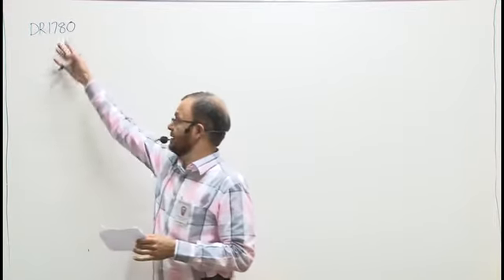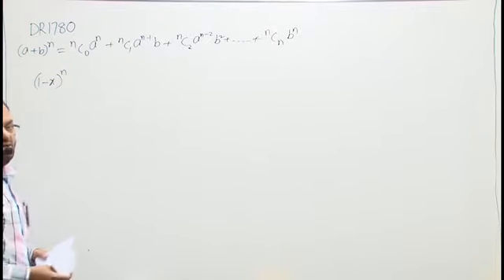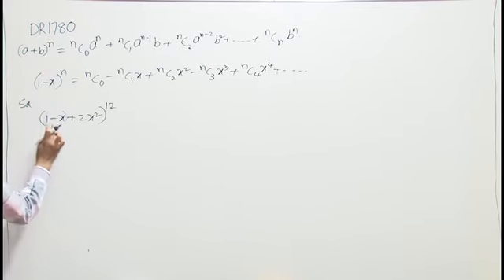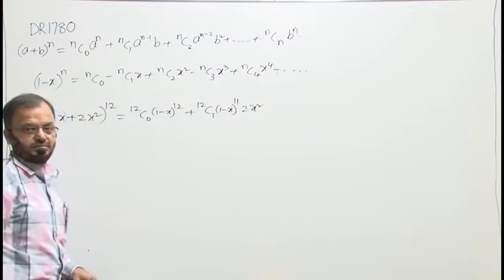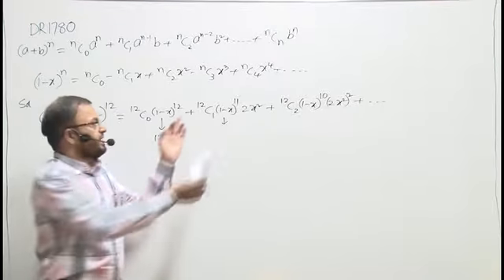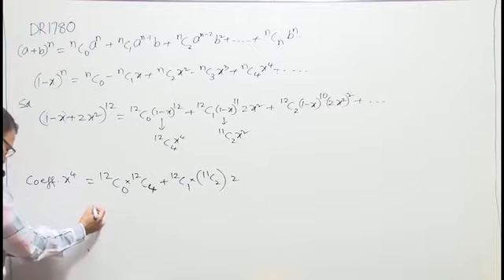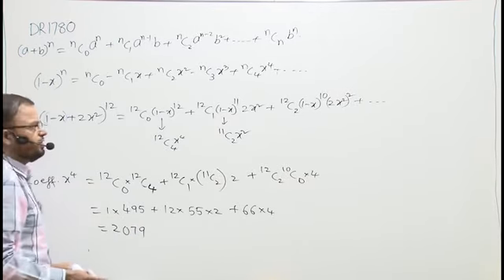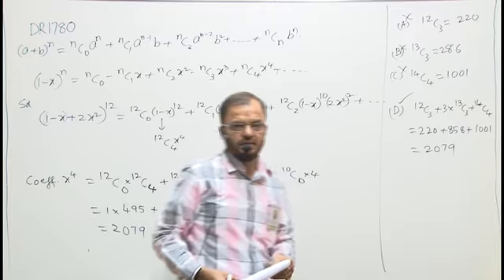DR1780 Binomial Theorem